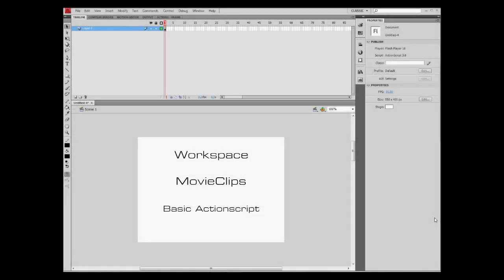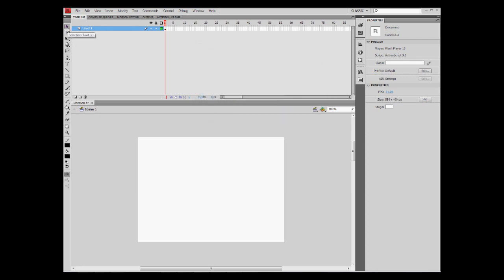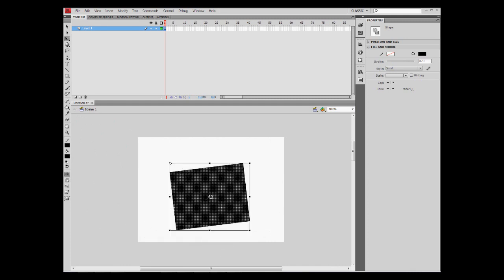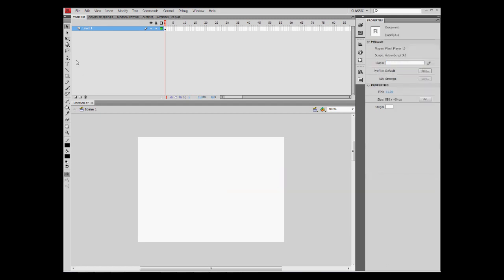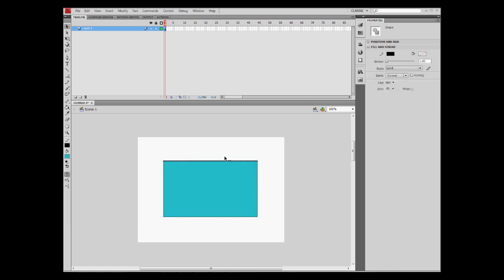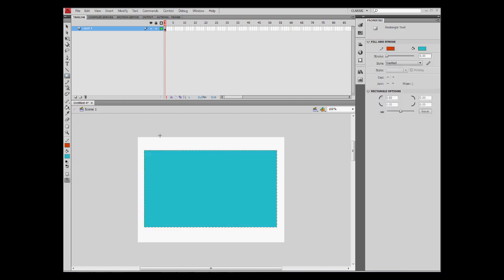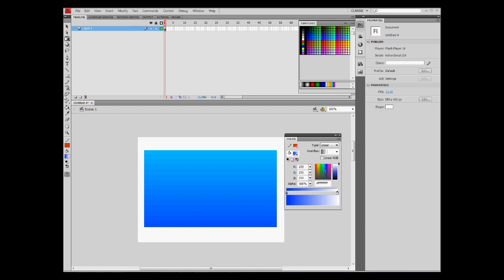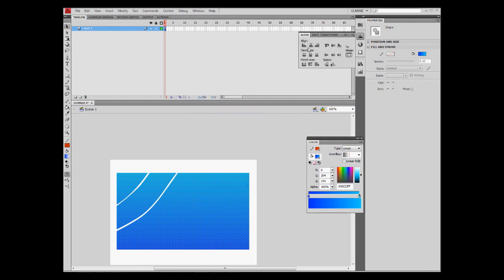Overview of Adobe Flash CS5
A basic overview of the layout (interface), buttons and creating some basic Actionscript 3.0